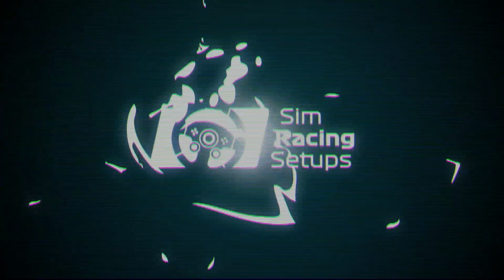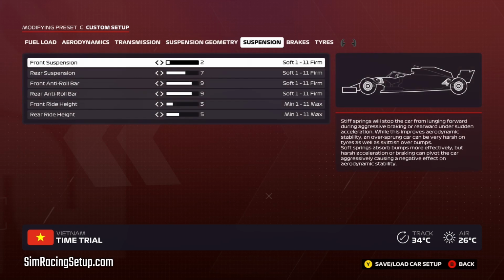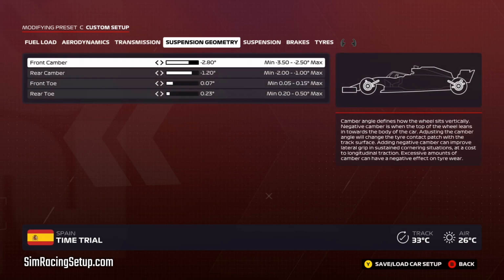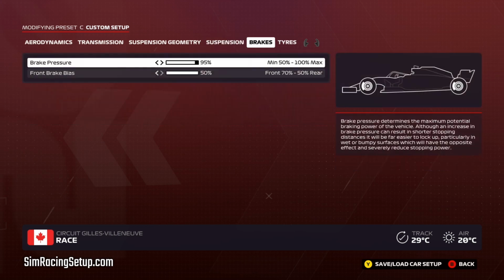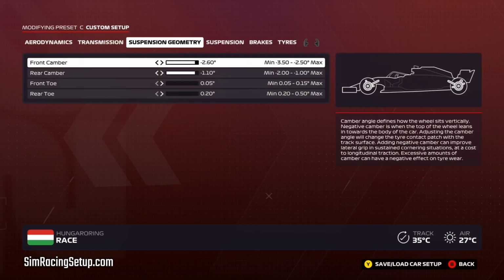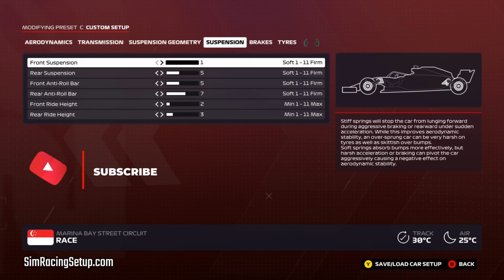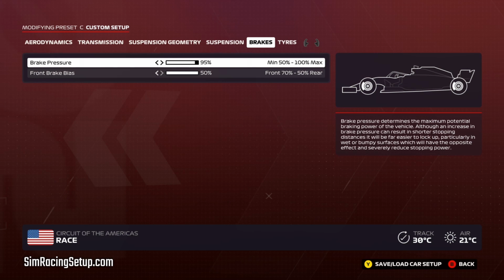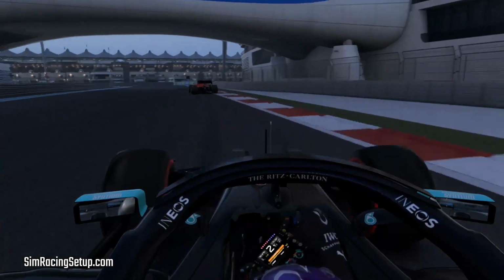F1 2020 Setups - Every Track Race Setup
This video shows you our race setup for every track in F1 2020. Use the timestamps below to navigate quickly to each track's setup.

0:00 Intro
0:26 Australia Setup
2:14 Bahrain Setup
4:09 Vietnam Setup
5:50 China Setup
7:49 Zandvoort Setup
9:35 Spain Setup
11:15 Monaco Setup
12:44 Baku Setup
14:18 Canada Setup
15:47 France Setup
17:09 Austria Setup
18:43 British Setup
20:03 Hungary Setup
21:26 Belgium Setup
22:53 Italy Setup
24:34 Singapore Setup
26:42 Russia Setup
27:56 Japan Setup
29:39 USA Setup
31:28 Mexico Setup
32:57 Brazil Setup
34:27 Abu Dhabi Setup